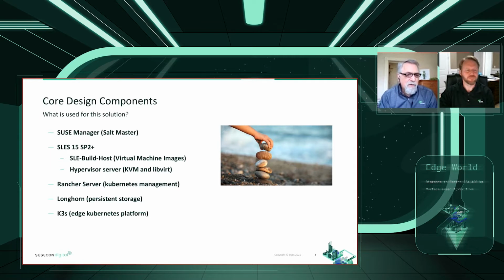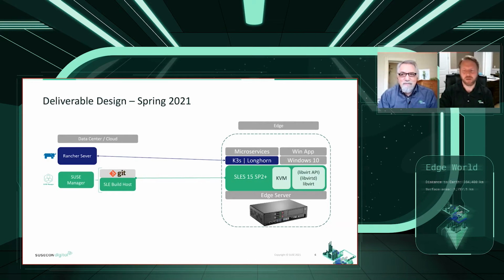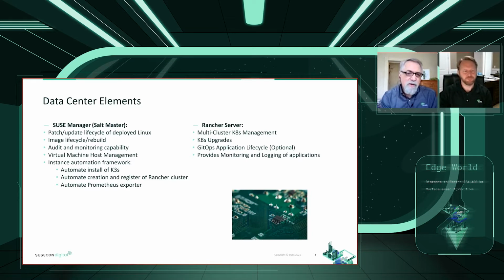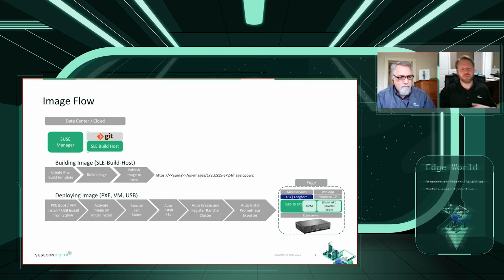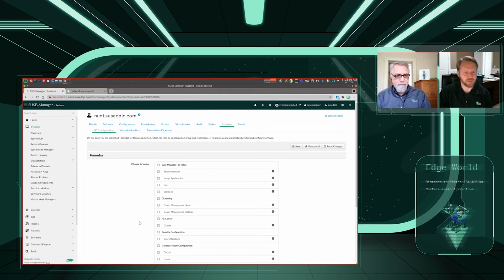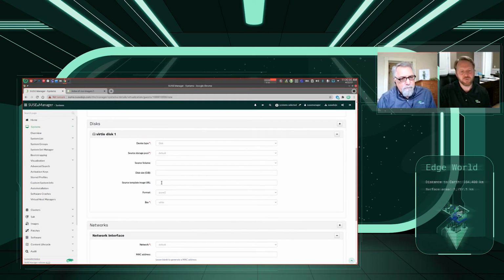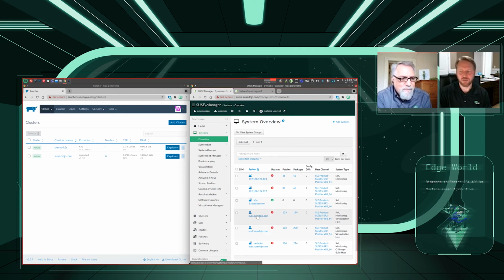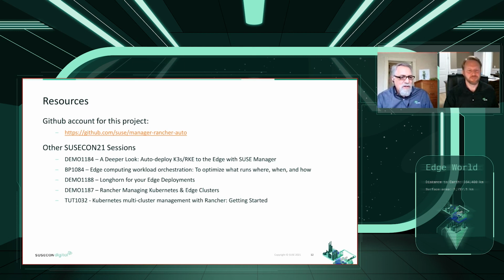SUSECON 2021 - BP 1041 - Auto-deploy K3S to the edge With SUSE Manager